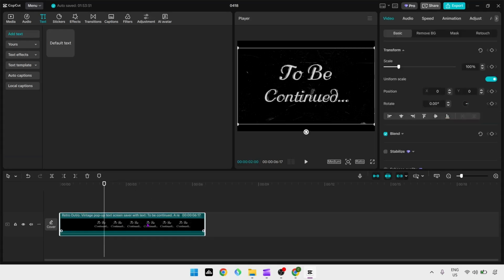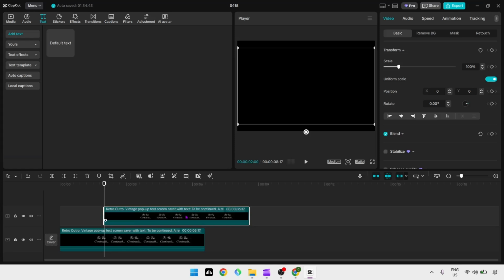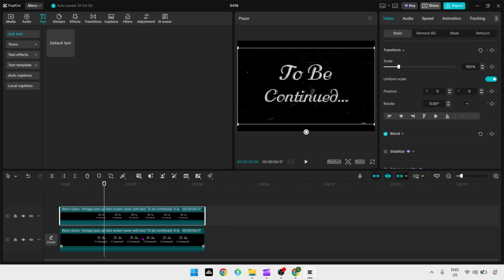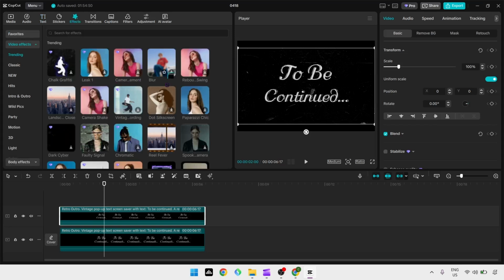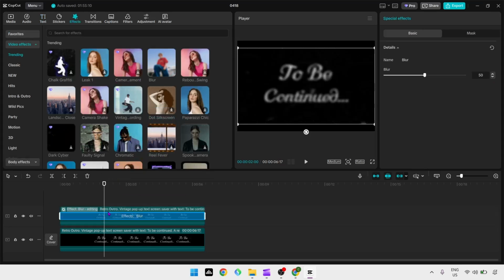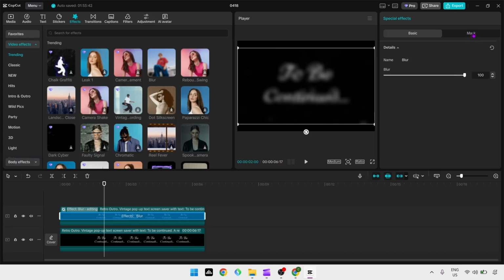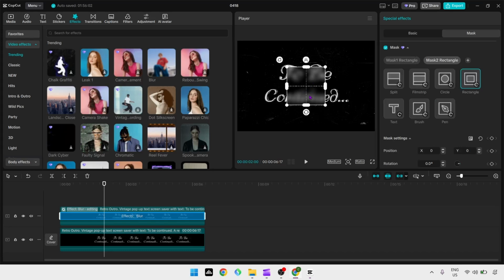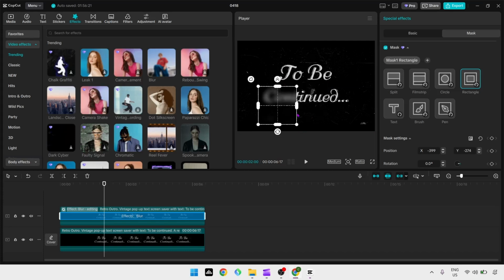How to Blur Text in a Video in CapCut PC in 2026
How to Blur Text in CapCut Desktop Video in 2026

Blur text in a video using CapCut on PC to hide sensitive information, reduce distractions, and improve visual focus. CapCut provides editing tools that allow users to apply blur effects to specific areas, including text elements within a video. Using blur effects helps protect privacy, enhance presentation, and create a cleaner viewing experience. This topic is useful for users worldwide who want precise editing control and better video customization using CapCut on PC.